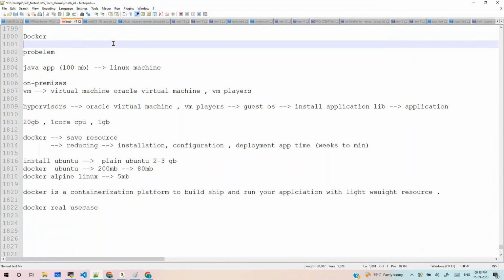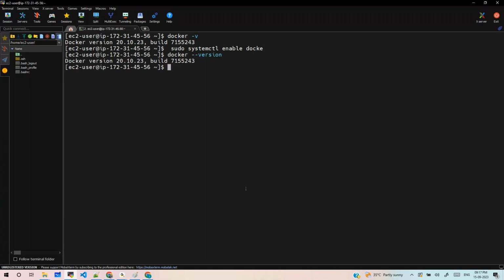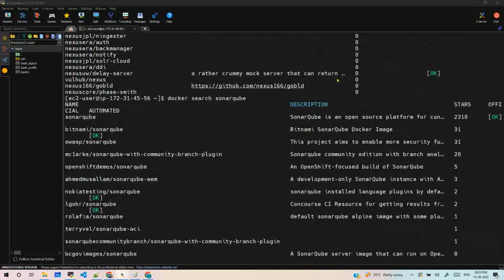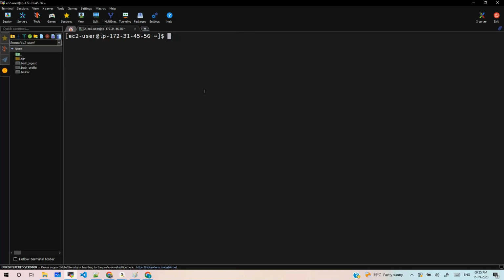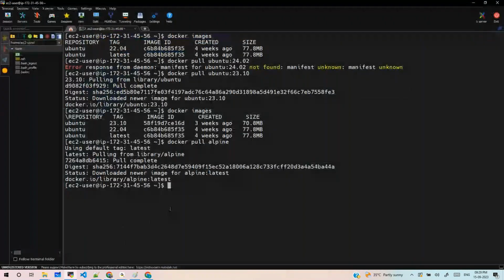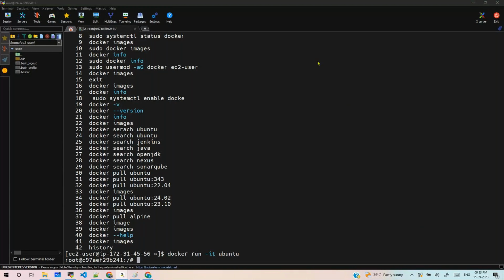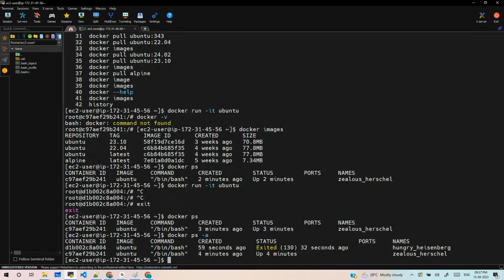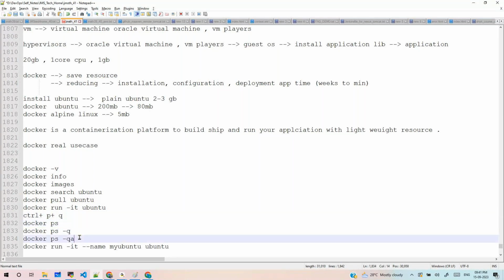6.Docker commands - info, search, pull, images, run | Docker Zero to Pro: The Ultimate Free Course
6.Docker commands - info, search, pull, images, run | Docker Zero to Pro: The Ultimate Free Course for Beginners , Mastery and Beyond!
Docker introduction
Docker Basic commands like
  serach,pull,images,run,exec,commit,ps,tag,logs,rm,rmi,
  kill,stop,start,login,push